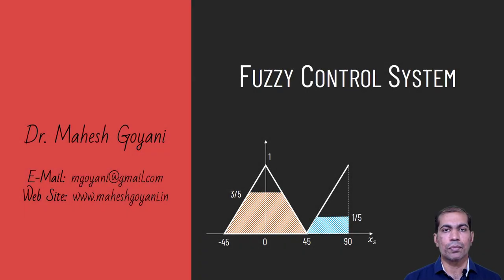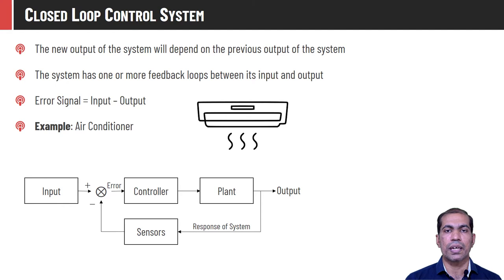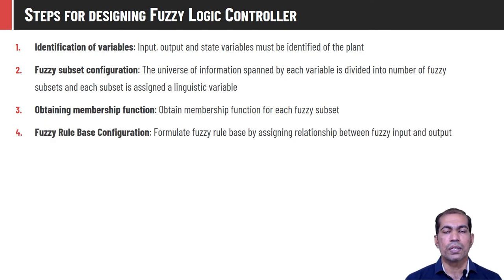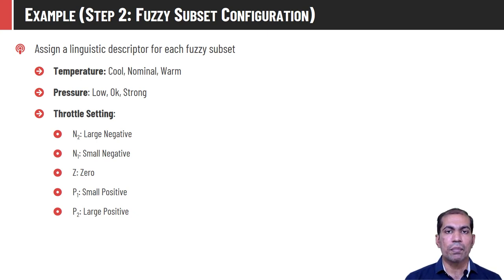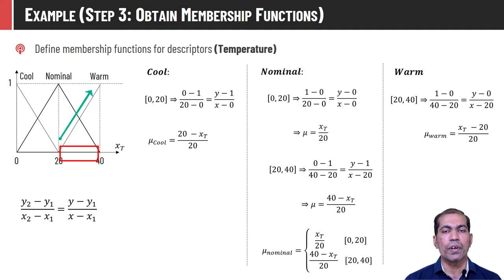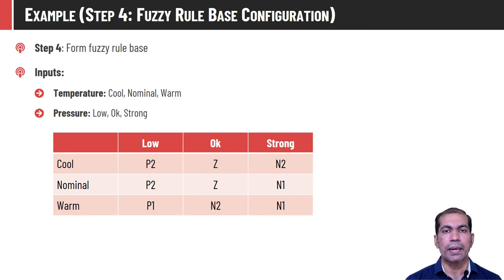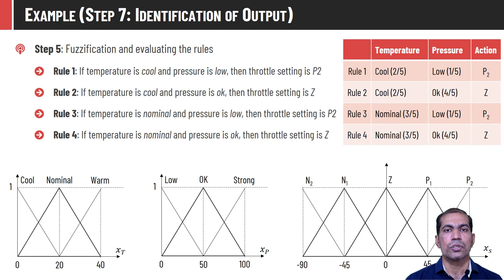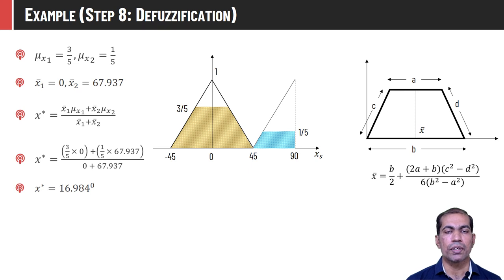Fuzzy Control System || Fuzzy Controller Example | Fuzzy Logic | Soft Computing | CodeCrucks || L-24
Topics covered in this video:
   - Fuzzy control system
   - Types of fuzzy control system
        -*Open loop control system
        * Closed loop control system
   - Steps for designing FLC
   - Example